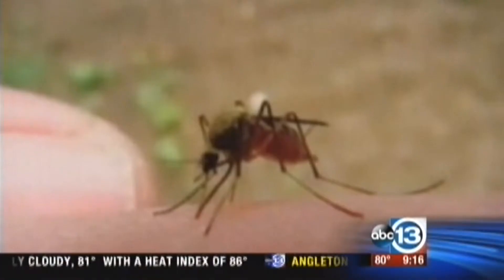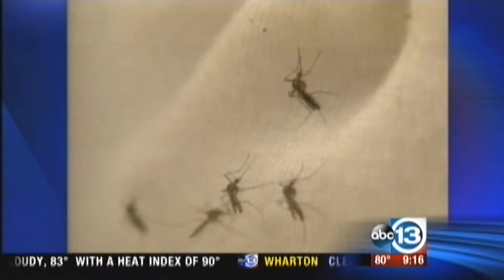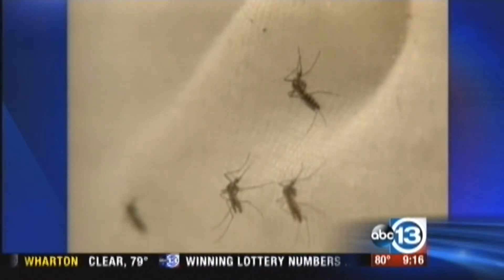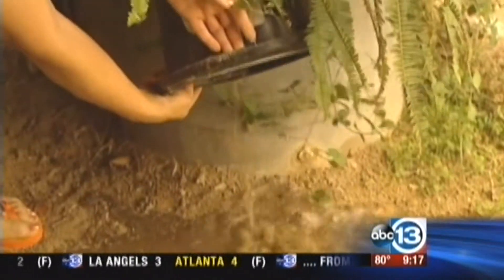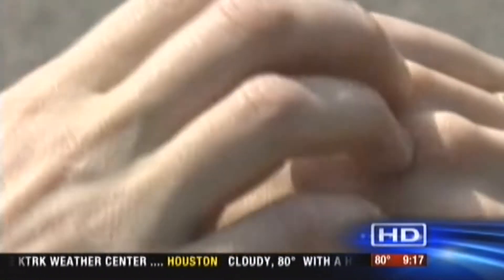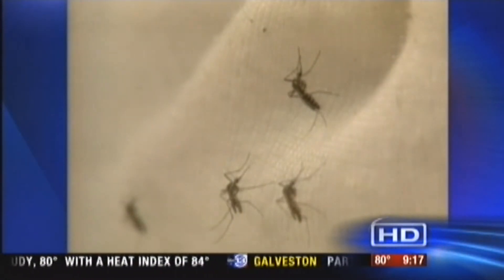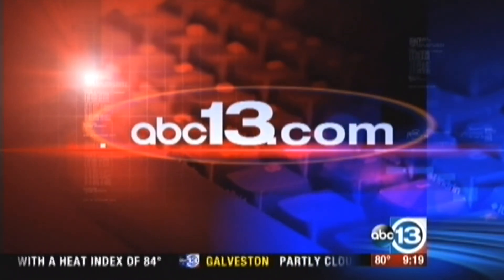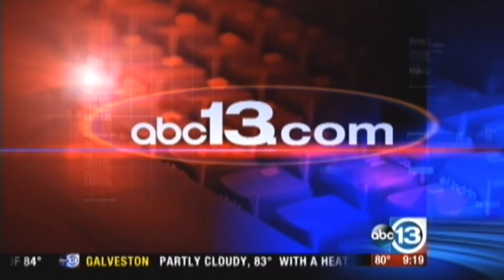How to protect from mosquitoes - Dr. Sherry Ingraham from Advanced Dermatology & Skin Care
Dr. Sherry Ingraham of Advanced Dermatology speaks with KTRK Channel 13 anchor Samica Knight about protecting yourself from the pesky mosquito.  Clothing, when not to be outside and what skin sprays are best for you and your children.

The Advanced Dermatology & Skin Care team is comprised of specialized, board certified dermatologists and skin care specialists. We are Houston's most innovative and progressive dermatology practice.